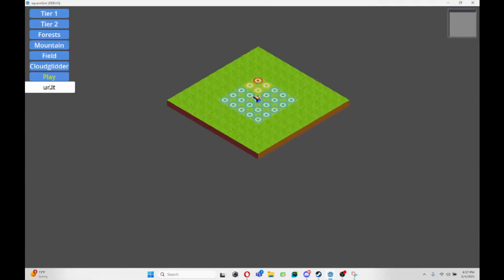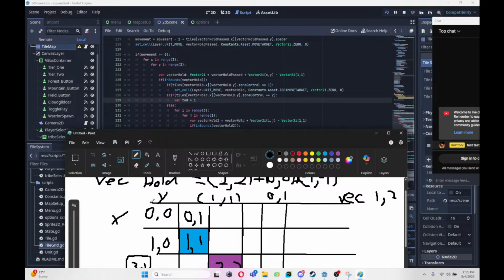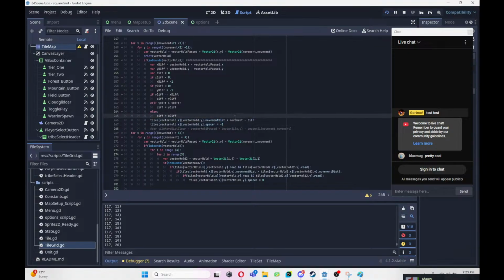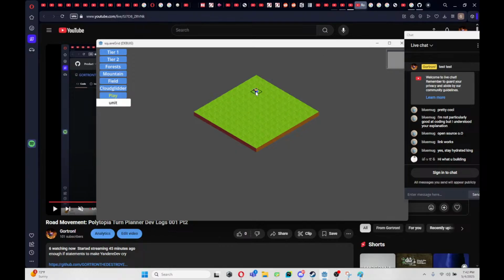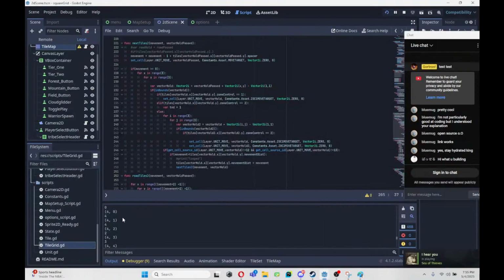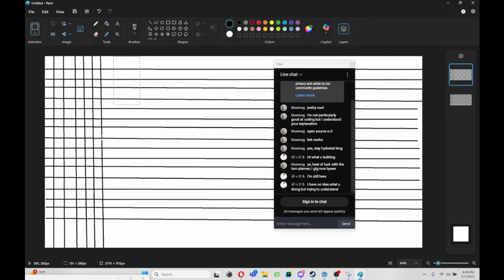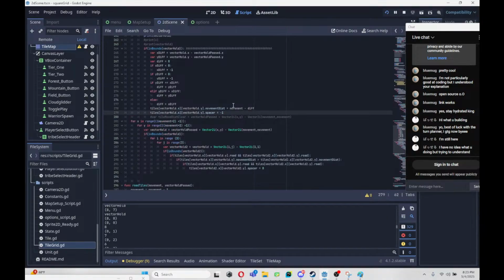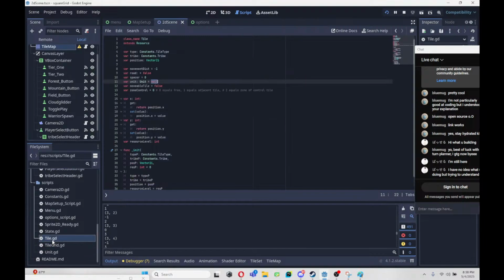Road Movement: Polytopia Turn Planner Dev Logs 001 Pt2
enough if statements to make YandereDev cry